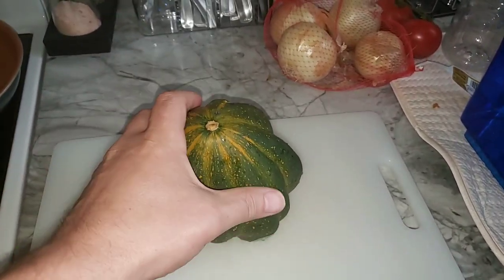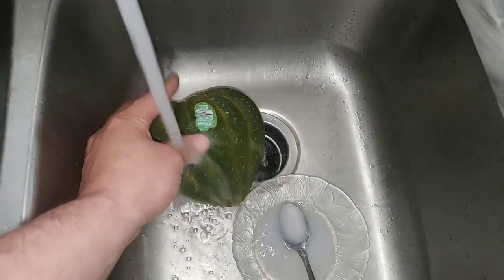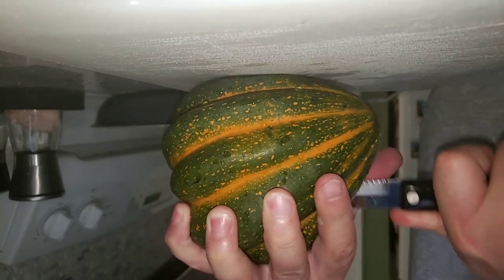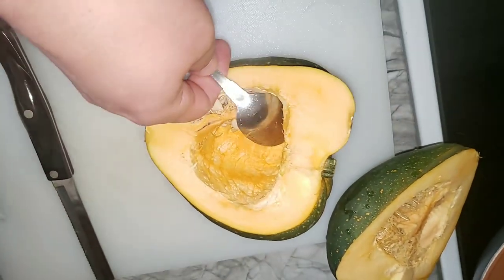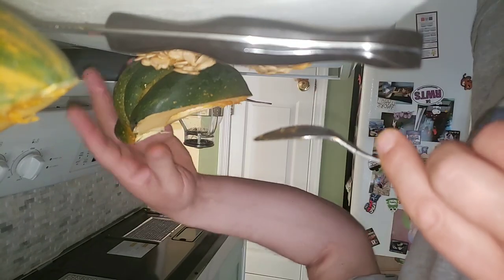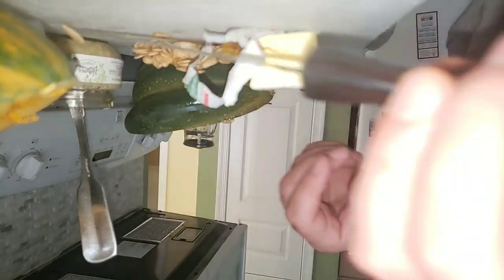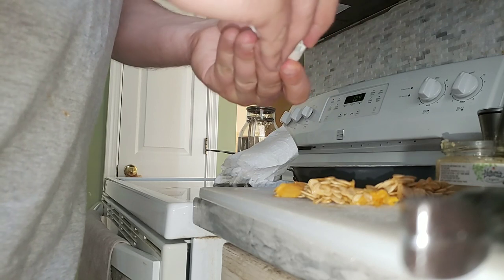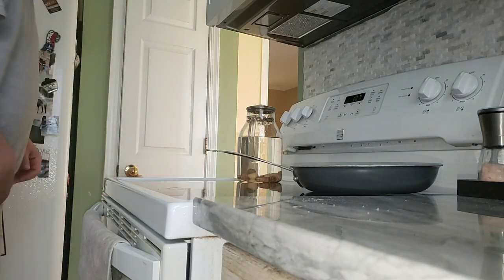Acorn Squash in the wave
Don't lecture me abut microwaves
put your own vid about how you do it in the comments